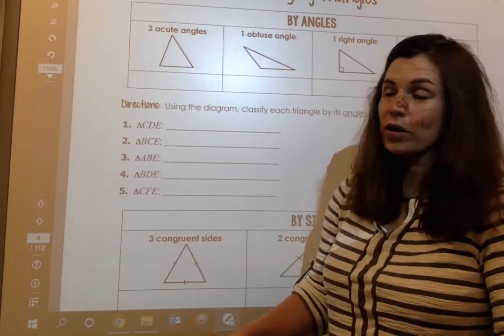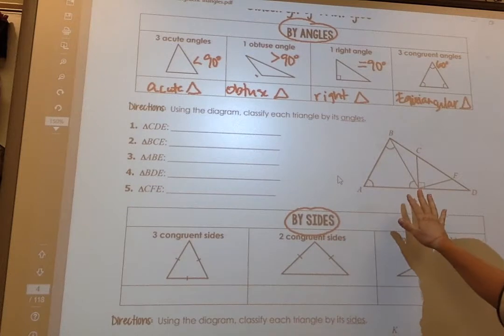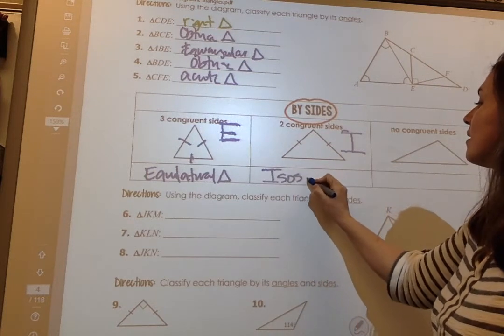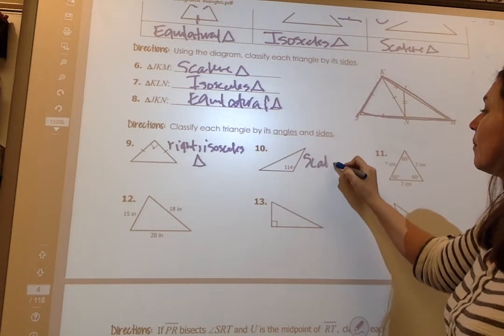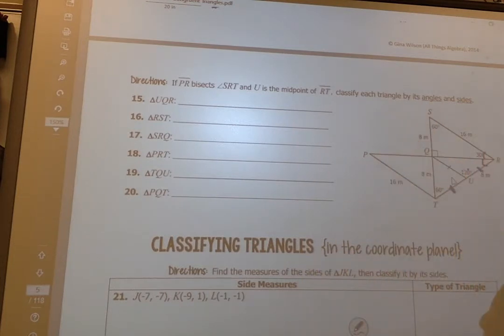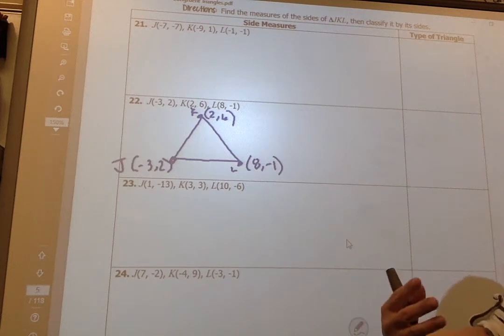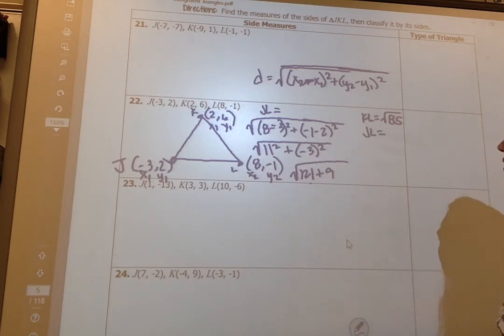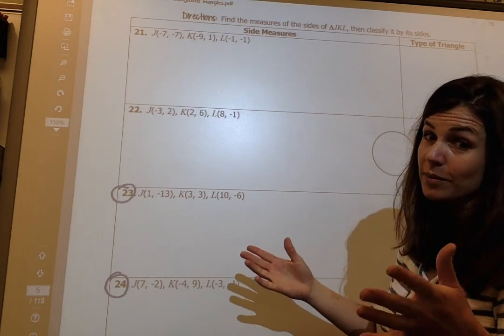unit 4 classify triangles